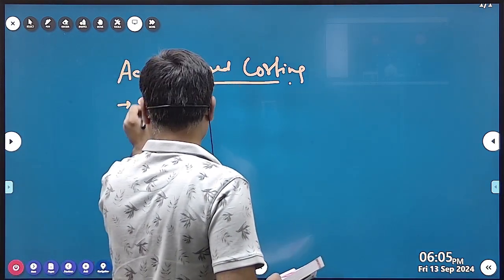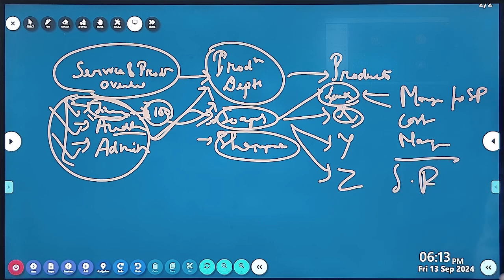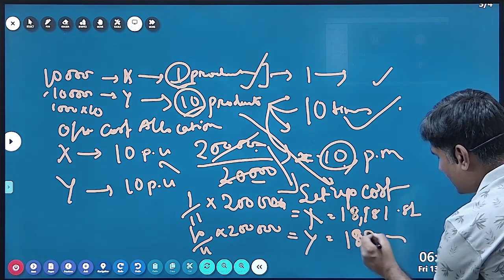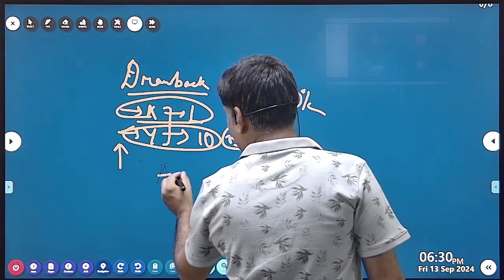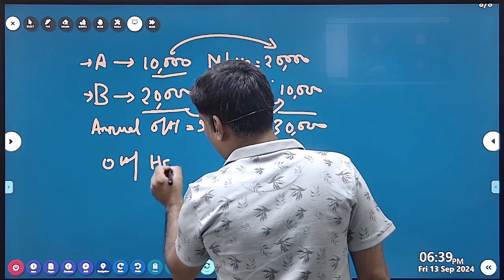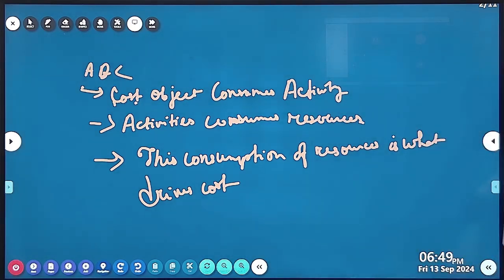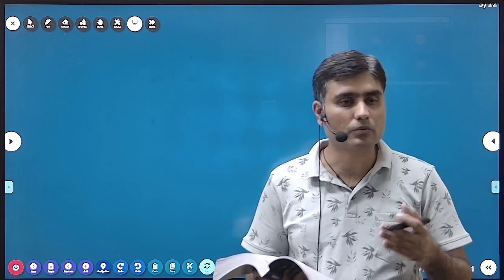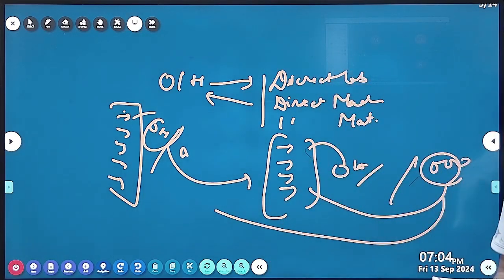13.09.2024_PAPER 12_MANAGEMENT ACCOUNTING